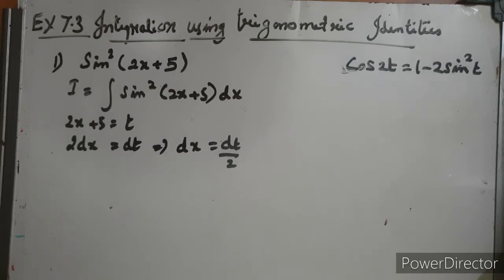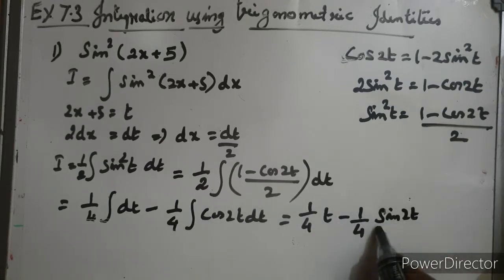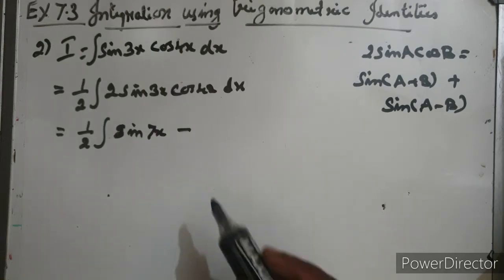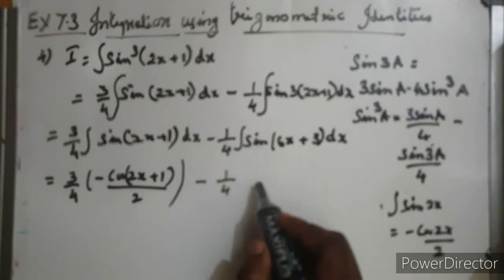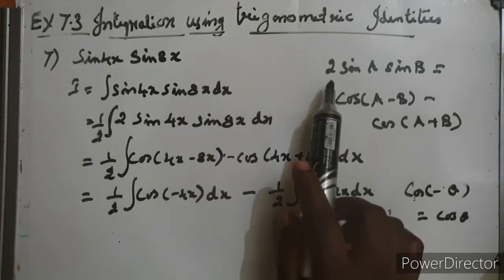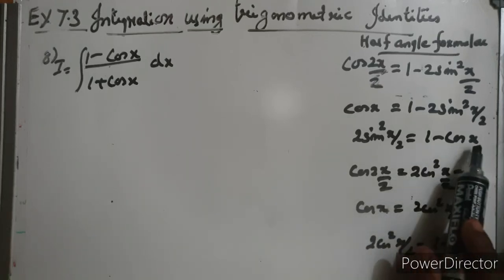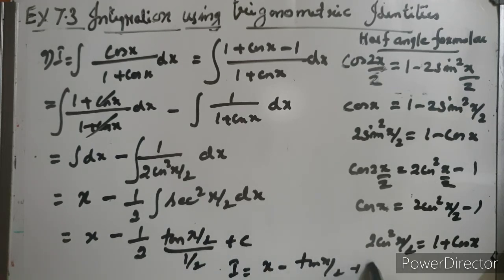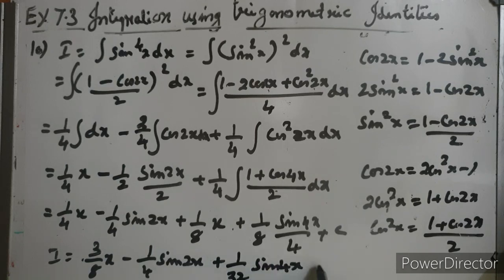SVSSS (12 CBSE) XII - Math - 8.4 - Chapter 7 - Integrals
SVSSS XII - Math - Math - 8.4 - Chapter 7 - Integrals
Duration: ⌛ 16m09s

Lesson Description:
Math 🧮 Class XII
Chapter7 Integrals
Exercise problem solved from 1 to 10 Integration using trigonometric  identities